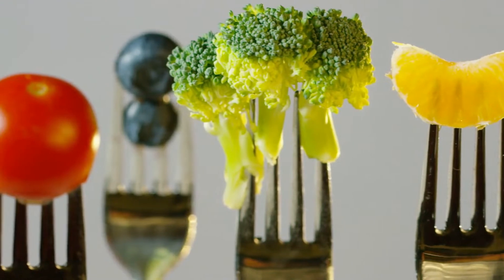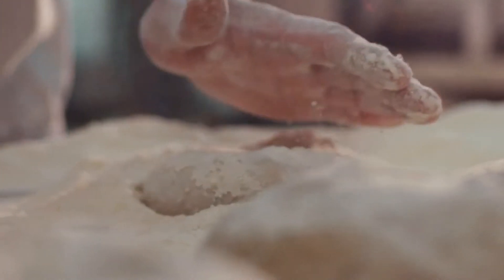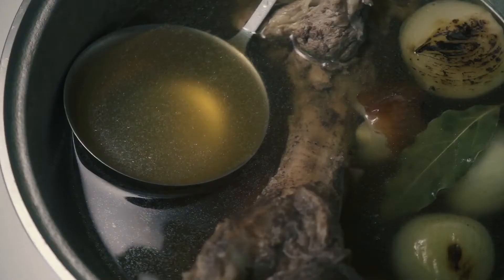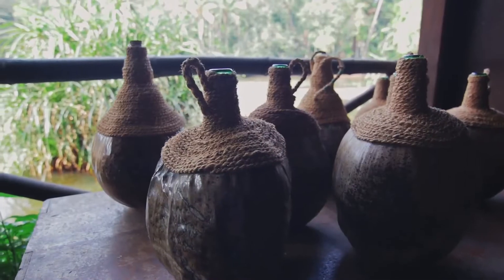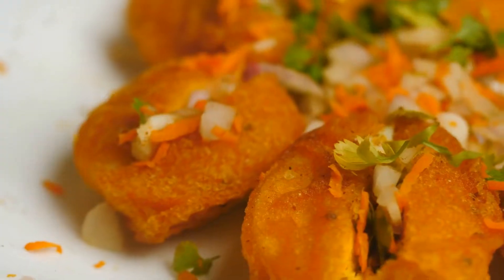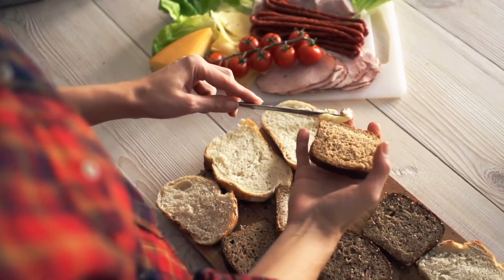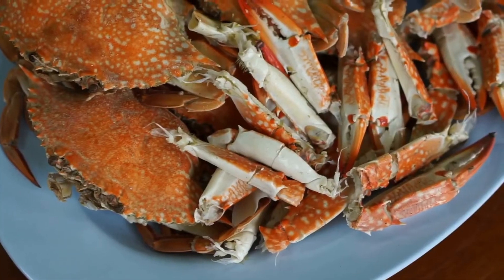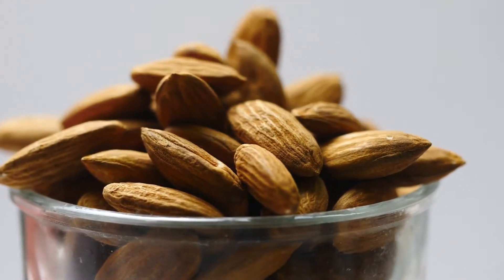How To Cure Hypothyroidism - Home Remedies. Diet For Hypothyroidism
How To Cure Hypothyroidism - Home Remedies.
The best diet for hypothyroidism should be very anti-inflammatory by nature. And this is because inflammation from your diet or any other source, causes stress to your body and activates your body’s natural stress response. There are many sources of inflammation within your diet but one of the biggest and most common is from…